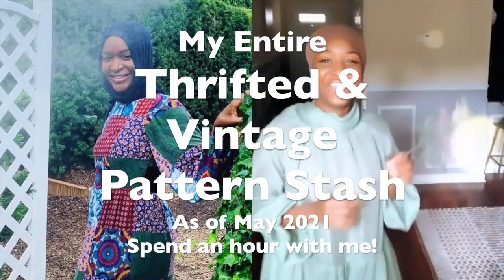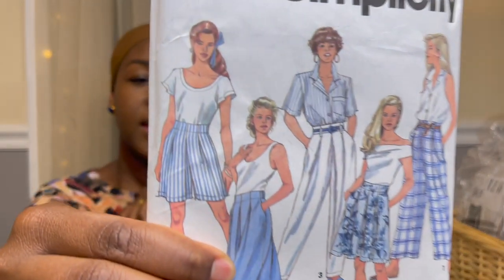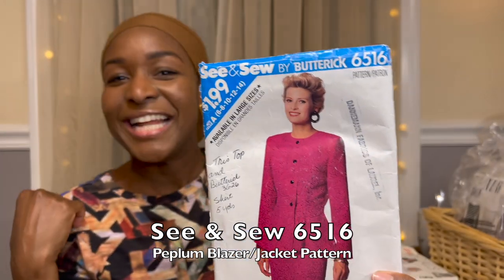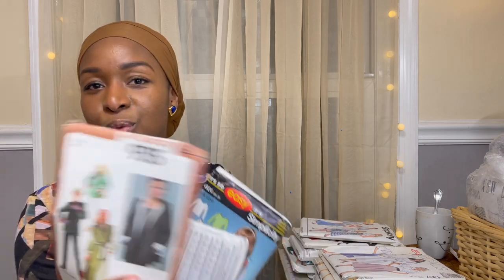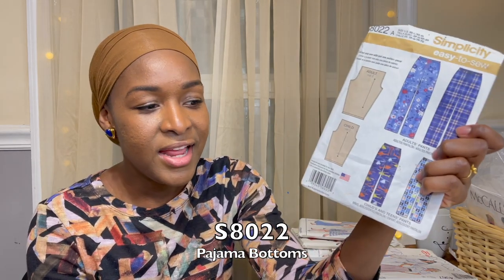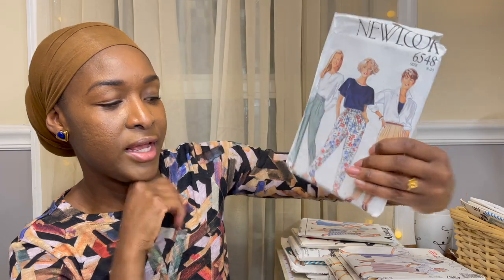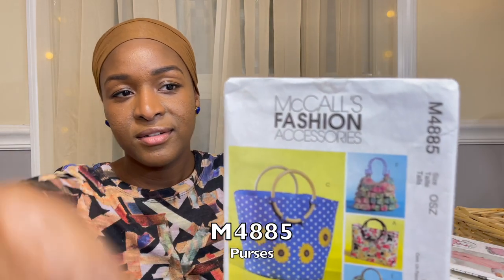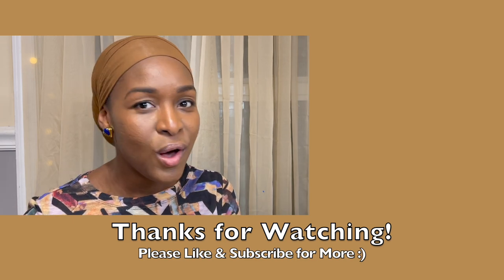My Entire Thrifted Pattern Stash || Spend an Hour With Me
I've been thrifting, I've been thrifting! Every thrifted and vintage Pattern I own! Bookmark this video before the next Etsy search and make note of patterns you need to add to your stash, or find similar remakes. This is a great background video for your next sewing/chore day. I'll keep you company for an hour while talking all things thrifted and vintage patterns.

0:00 Intro Thrifted Finds
3:02 Vogue Patterns
5:42 Simplicity Patterns
9:52 McCall's Patterns
17:47 Butterick Patterns
23:13 Burda Pattern
24:29 Thrifted Pattern Bundles
1:01:43 Get to Your Thrift Store!